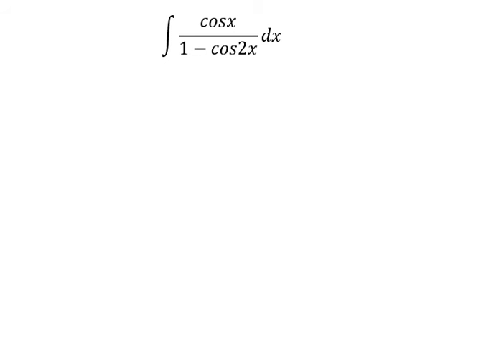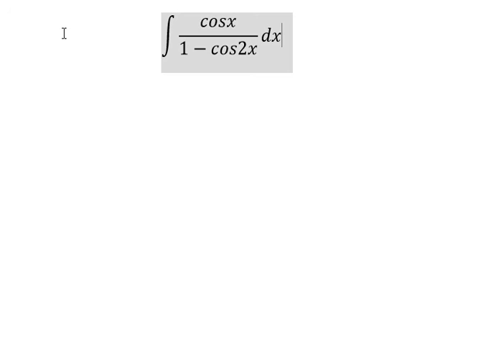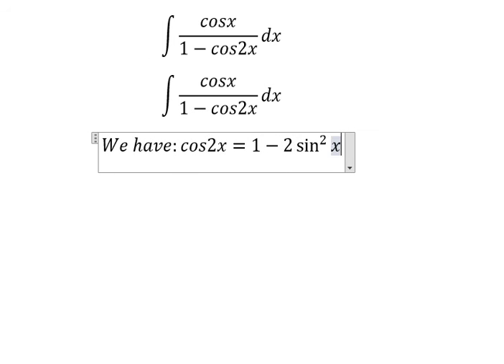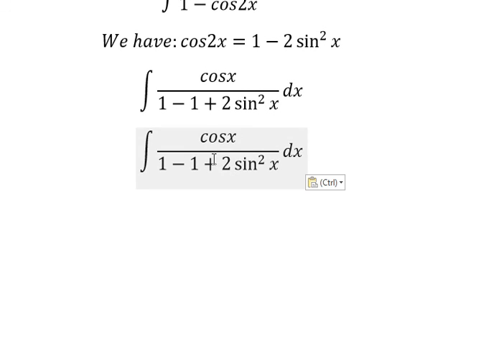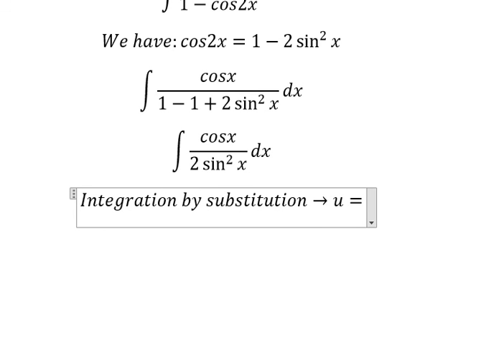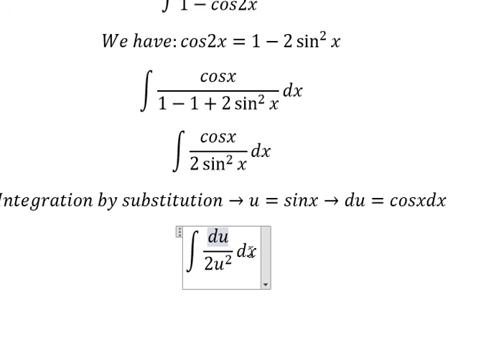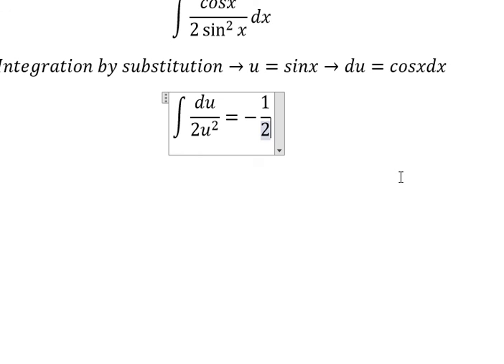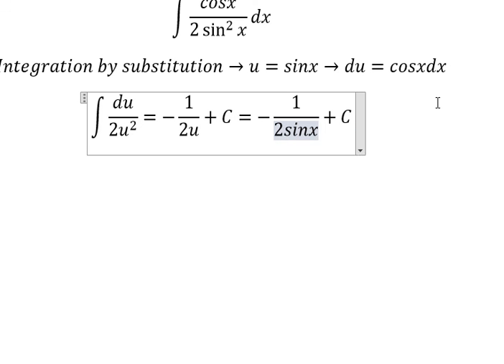Calculus Help: 2018 MIT Integration Bee: cosx/(1-cos2x) dx - Integration by trigonometric identities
Here is the technique to find this integration